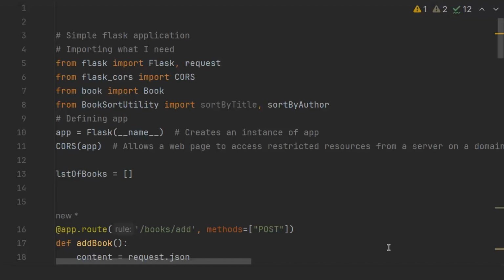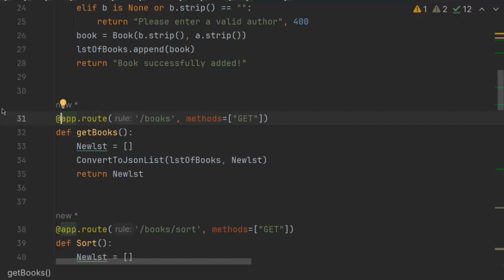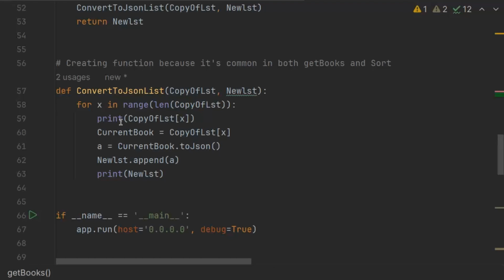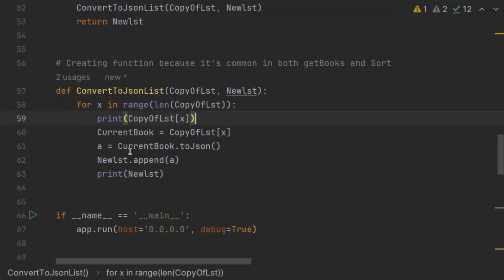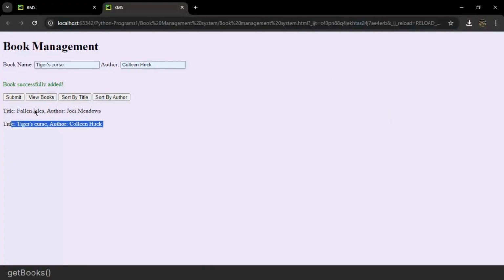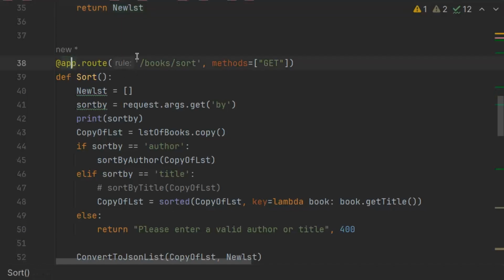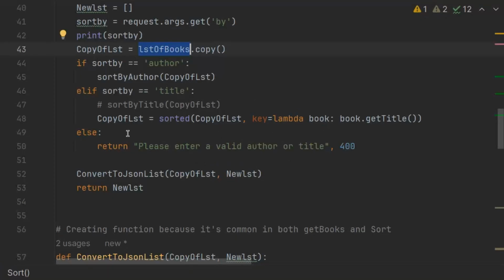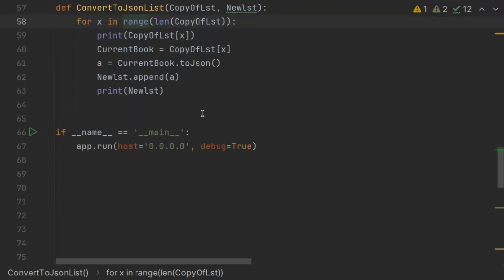Python with Anvita #162 - Book management system - Backend contd.